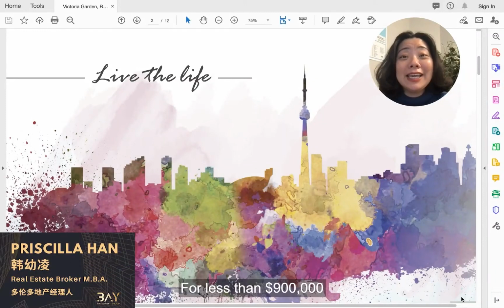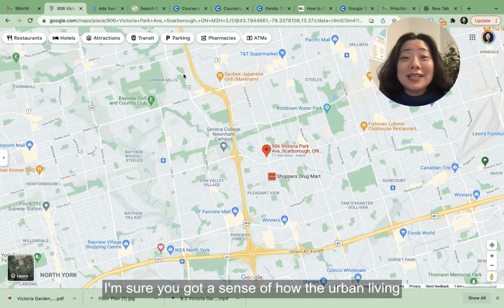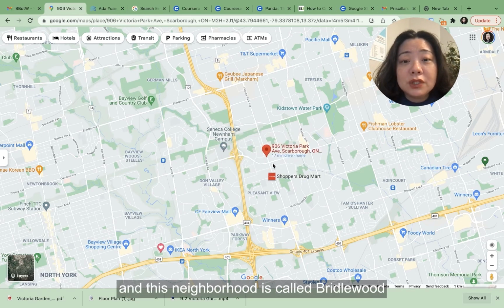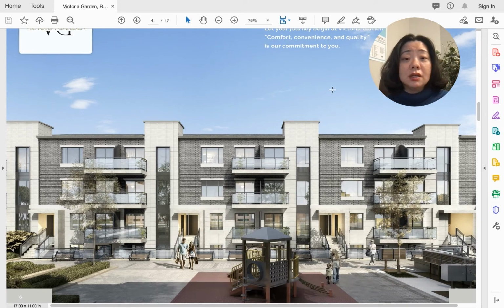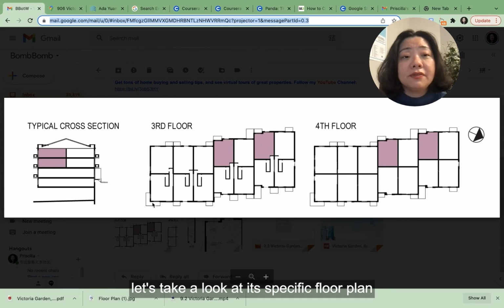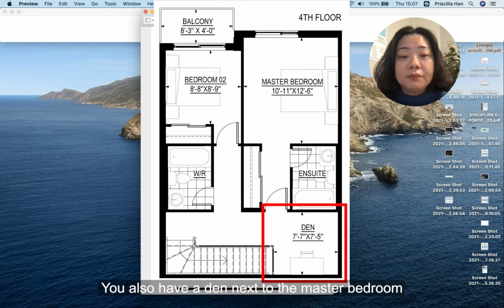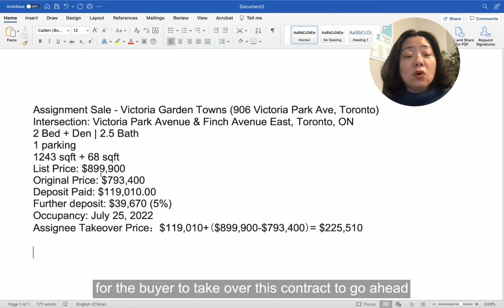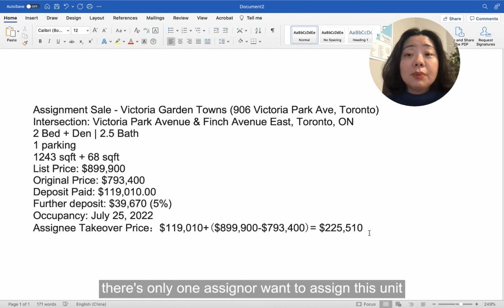$900k Scarborough Condo Stacked Townhome Assignment Sale, Close to Fairview Mall | Victoria Garden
With less than $900k, no bidding, you can get this brand new stacked condo townhouse in Scarborough. 2+1 Bed 2.5 Bath, the living area is spacious to a small family, and you can move in as soon as next year July.
Deposit Paid: $119,010
Further Deposit: $39,670 (5%)
Assignee Takeover Price:

I can cater the property search for you, including some great deal exclusive listings.